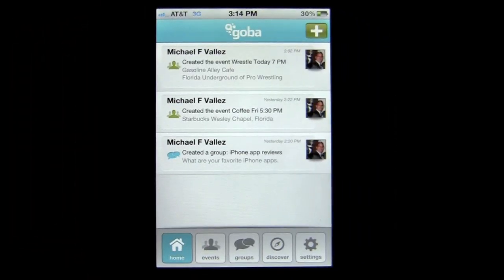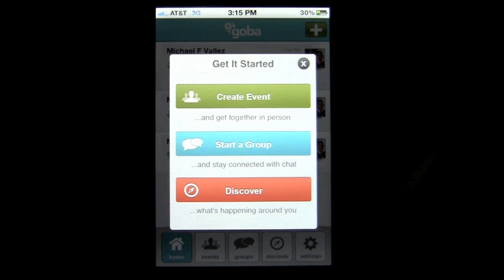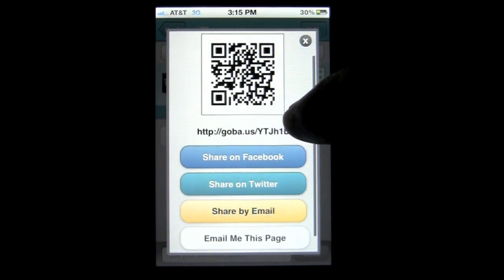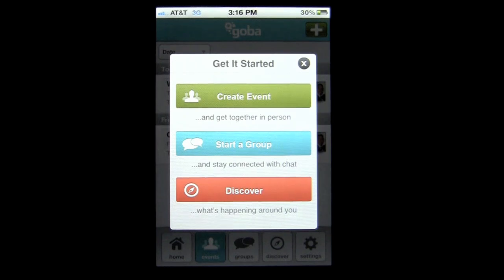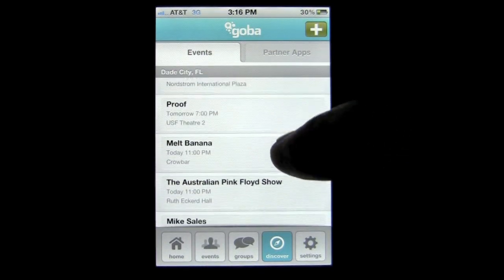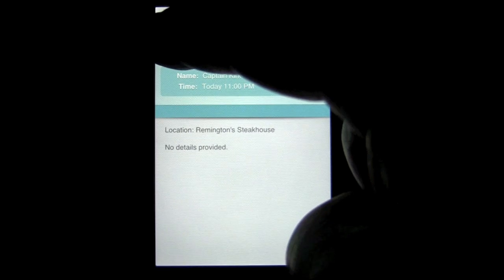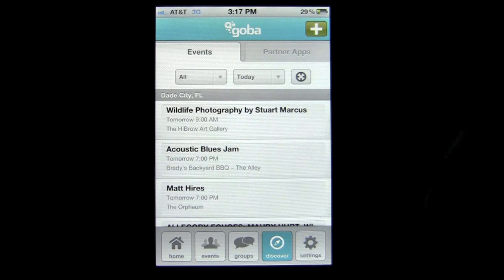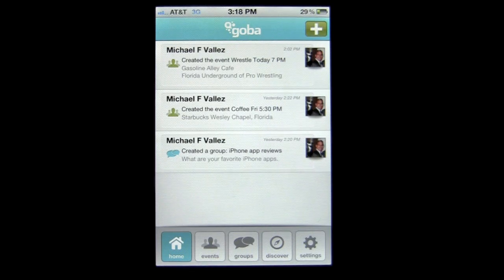Goba FREE iPhone App Review - CrazyMikesapps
Goba FREE iPhone App Details
Title: Goba
Price: FREE
Size:  6.5 MB
Category: Social Networking
Developer: Goba, LLC
Store: iTunes App Store

Goba FREE iPhone App Developers Description

iOS iPhone
Goba is event management and group chat rolled into one. We make it ridiculously easy for you to connect with friends in person.

Whether you're getting the guys together for a game of cards, the ladies together for a night out on the town, or maybe chatting it up with your college buddies; Goba helps you quickly create and send invites and collect responses using push notifications, text messaging or email. Fun follow-up features like Remind and Prod give you the best chance to get your friends to show up.

ALL NEW IN VERSION 2
• A completely new look that's user-friendly and full of eye candy.
• Find things to do in your very own city with "Discover". Share those events with your friends by inviting them to go.
• Improved friend manager pulls from your phone's contacts, Goba friends, or add friends by phone or email.

Life is better with friends™

Life is better with Goba!

What's new

+ Revamped friend finder makes it even easier to add friends, groups, and selected members from groups
+ Added ability to add new friends using their phone number or email in one step
+ Added ability to change your location so that you can discover events no matter where you are
+ Improved text messaging system makes it easier for your friends without an iPhone to communicate back with you
+ Stability improvements
+ Speed improvements
+ Added partner apps